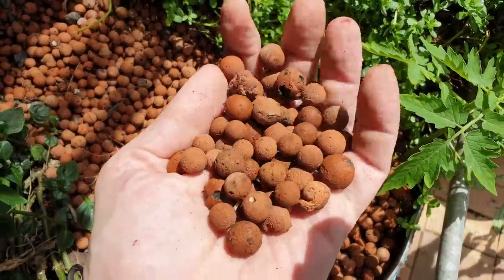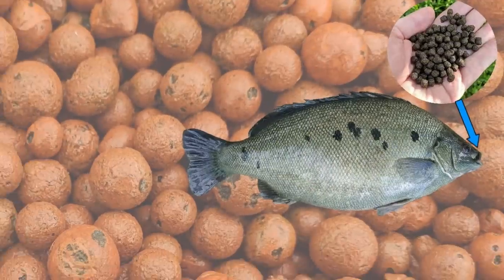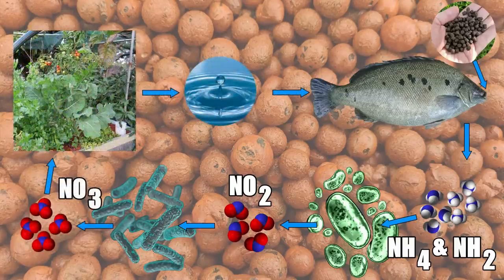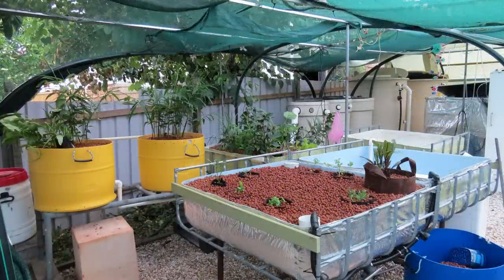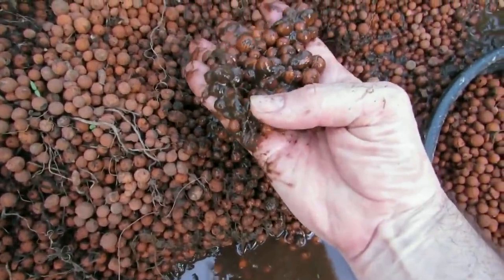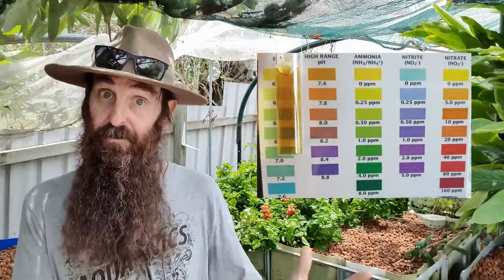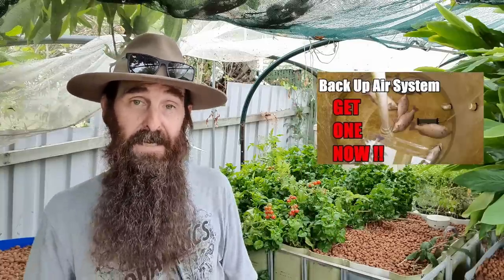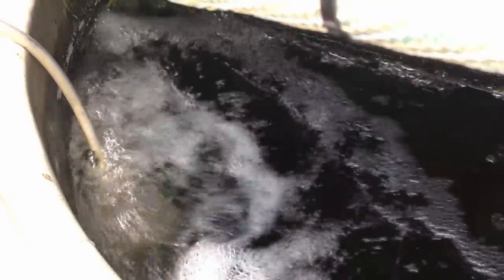5 Common Aquaponic Mistakes That are EASY to AVOID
Here's 5 common mistakes I've seen folks make when first starting out in aquaponics & tips on how to avoid them.
Would like to hear from you in the comments below if you have seen other mishaps/mistakes made by yourself or others. 👍
Rob

"Aquaponic Nutrient model"
By Thomas Peterhans